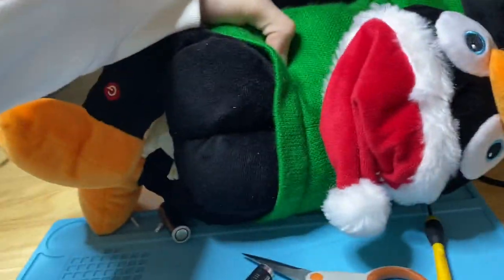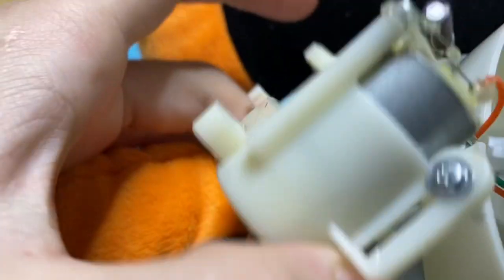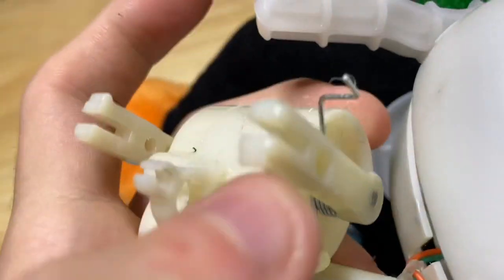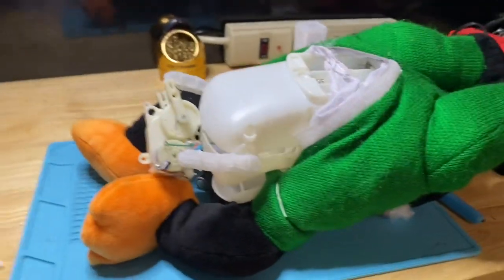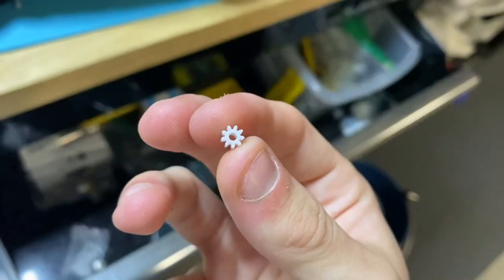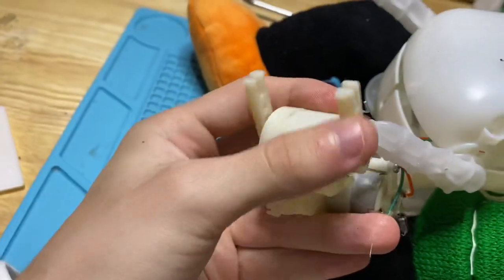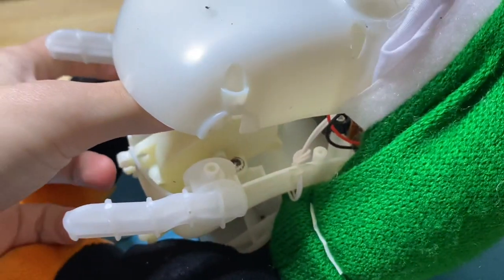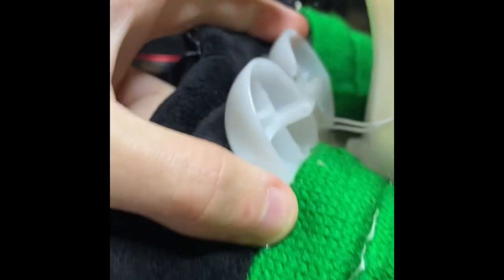Short Restoration Of My Papa’s Gemmy 2016 Handstand Twerking Penguin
My papa got this at biglots in 2016 when it came out and I remember the first day he did.

This year, when he took it back out the butt stopped working, and this is a short little restoration to show how I repaired it. Enjoy!